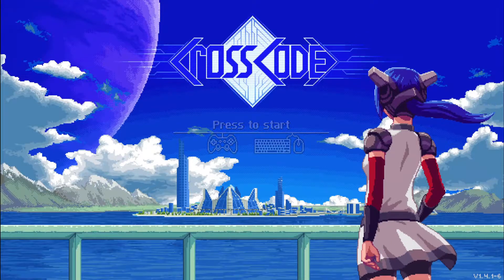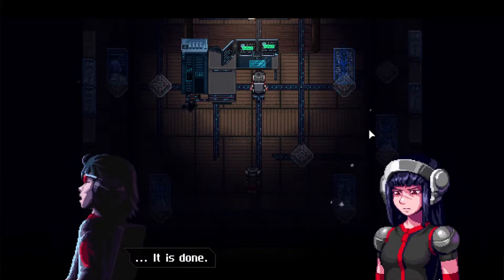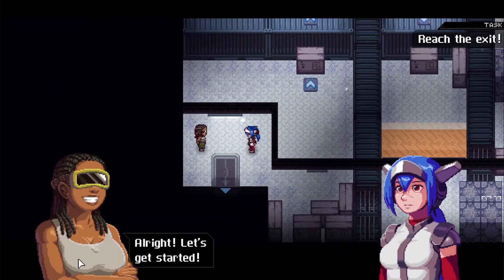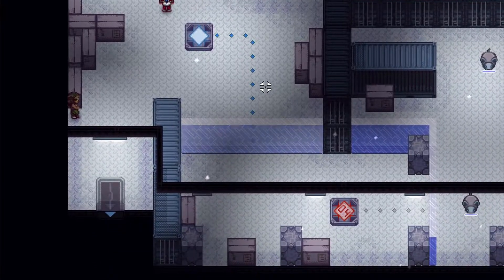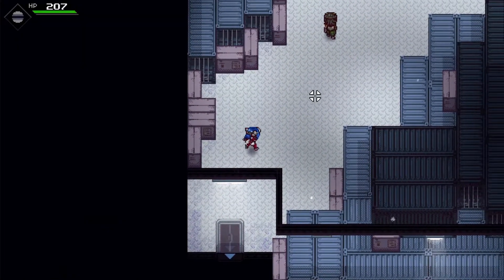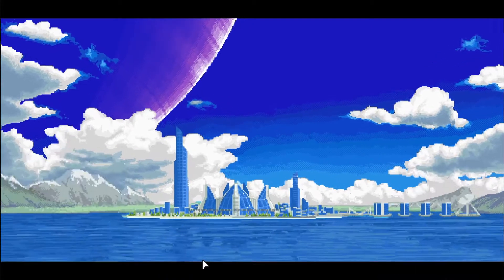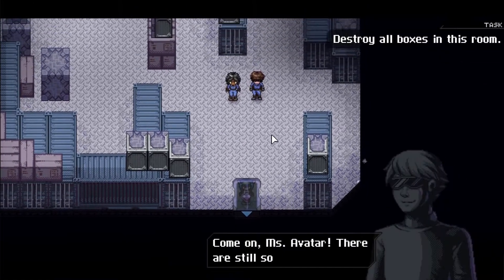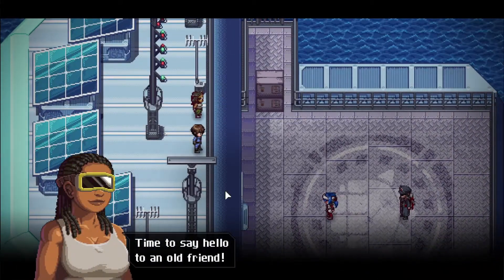CrossCode Playthrough #1 - The M.S. Solar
CrossCode is a retro-inspired 2D Action RPG set in the distant future, combining 16-bit SNES-style graphics with butter-smooth physics, a fast-paced combat system, and engaging puzzle mechanics, created by Radical Fish Games.

CrossCode Playthrough objectives:
- Do as much of the game as possible;
- Complete DLC;
- Complete Steam Achievements.